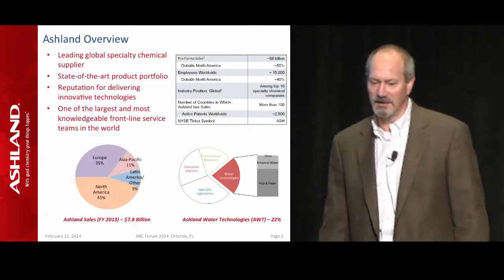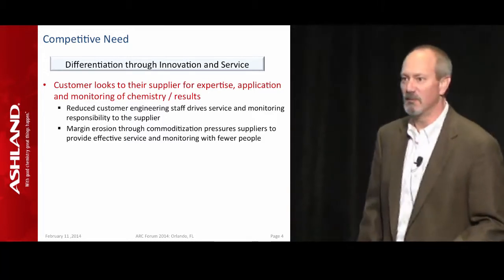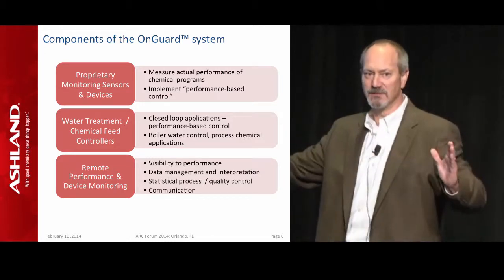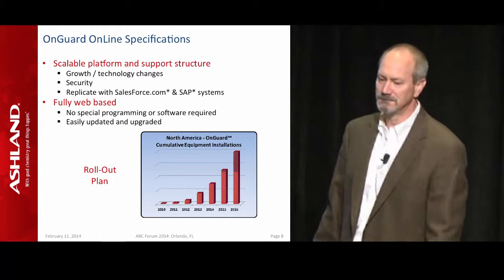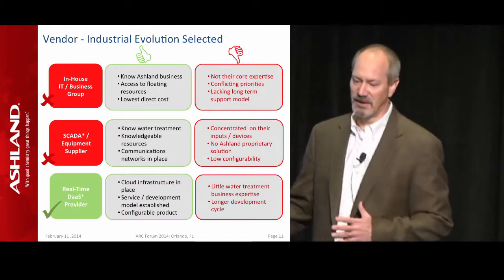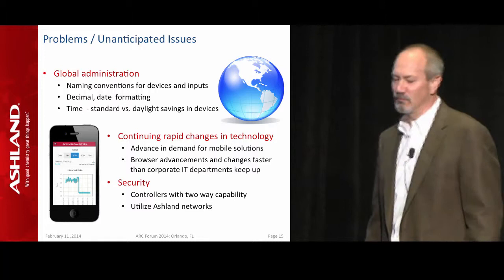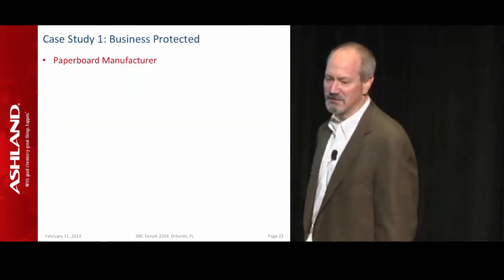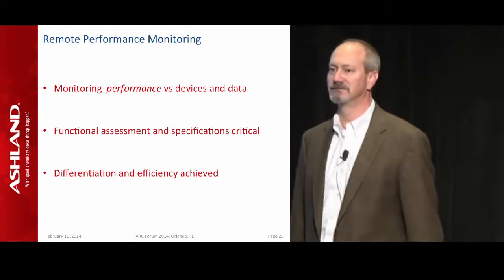Remote Device Connectivity Enables the Internet - Ashland's Charles Angle @ ARC Industry Forum